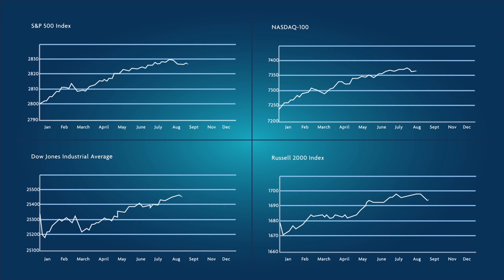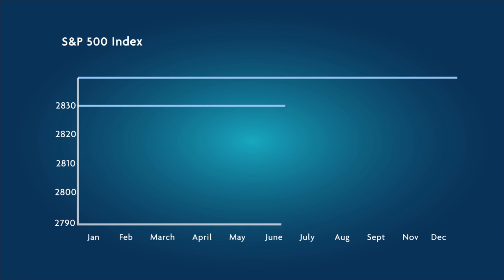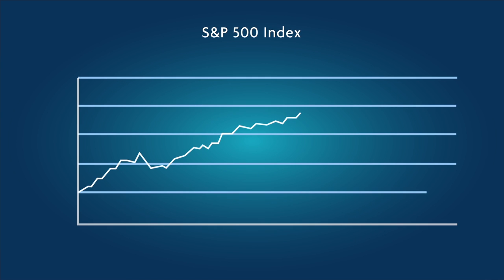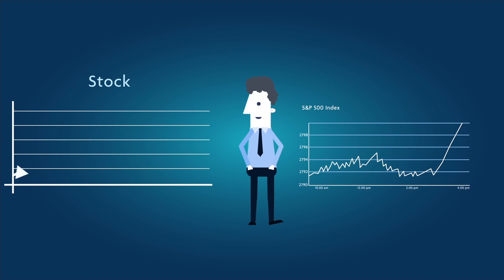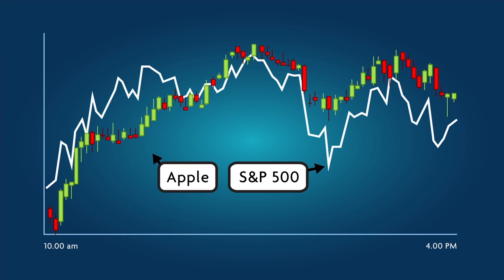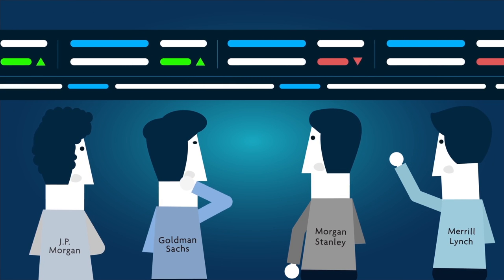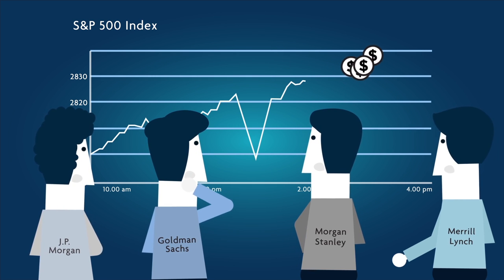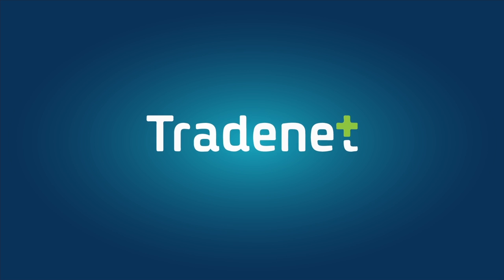How to use the S&P 500 Index as your Day Trading Crystal Ball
The S&P 500 index (ETF: SPY) is, without a doubt, the most important index in the world. It is the focal index, the king, the trader’s crown and scepter. It was developed by the financial services company Standard & Poor’s, giving rise to its initials. This index displays the prices of the 500 most widely held U.S. companies via a formula that calculates the importance and influence of these top 500 companies according to S&P specialists’ considerations. The S&P 500 is considered of highest quality due to its broad range, and it serves as the benchmark for measuring the entire market's performance. Of course, the S&P serves managers of portfolios, investment funds, hedge funds, and more in every stock exchange throughout the world.
The S&P 500 is also the most important index for the intraday trader. Why? Because 60% of a stock’s movement will be dictated by S&P 500 index movement alone. In other words, the stock you have bought will rise or fall after the S&P 500 has risen or fallen, and you will profit or lose chiefly by being dependent on market direction.
Would you like proof? Observe the connection between the S&P and Apple’s movement in the intraday chart below. If you thought Apple had a life of its own, you were wrong! All intraday movement is determined at the outset by the S&P 500 index movement. The S&P 500 index moves first, and individual companies’ shares follow.